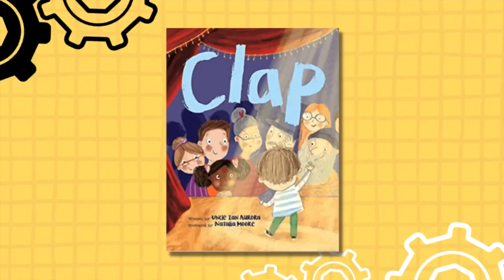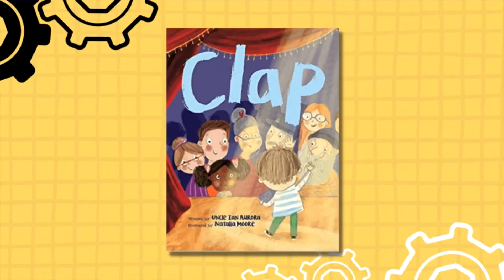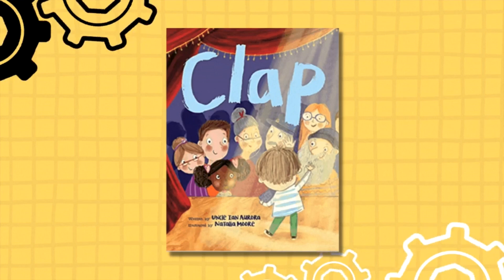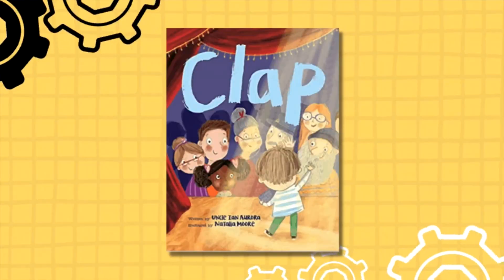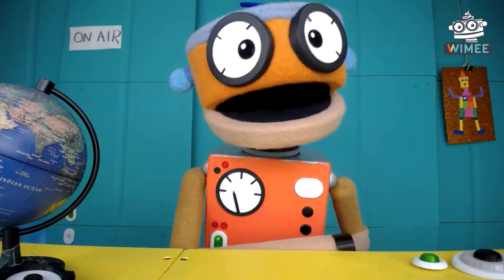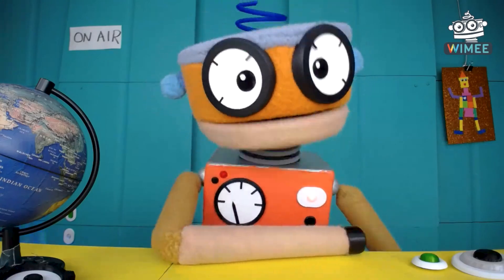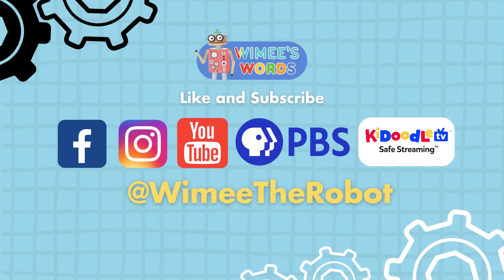Check Out This Book- Clap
Let's check out this week's book about clapping!